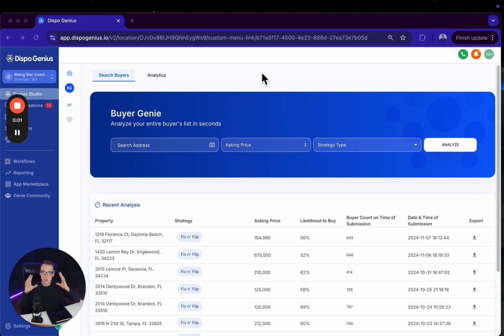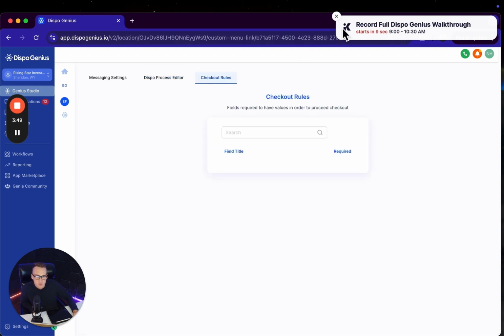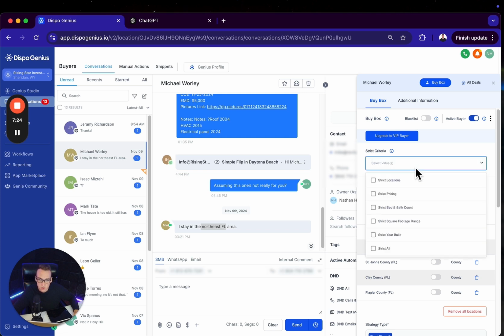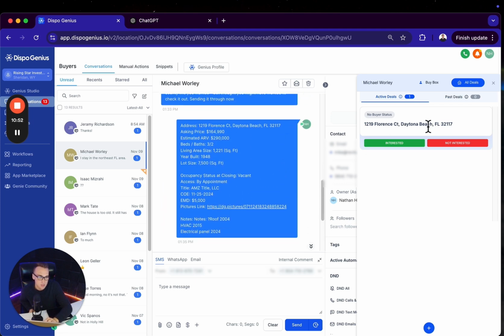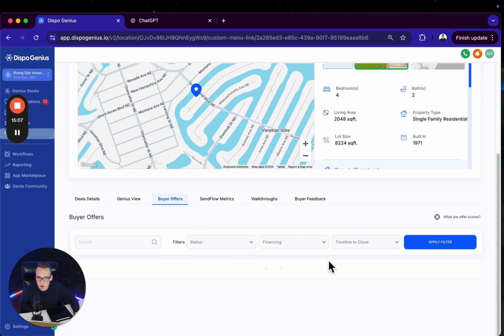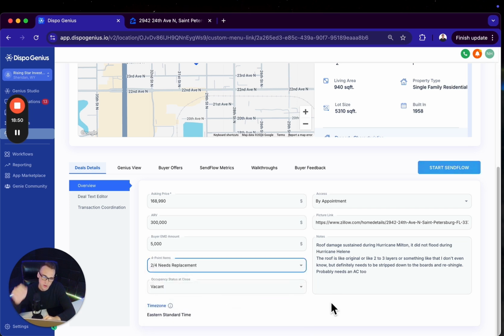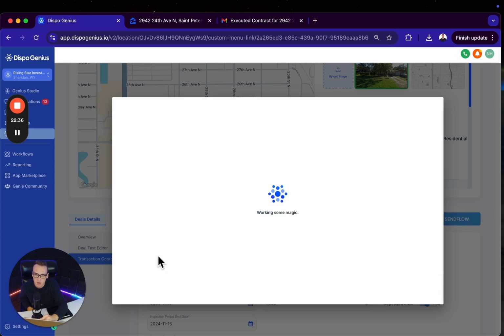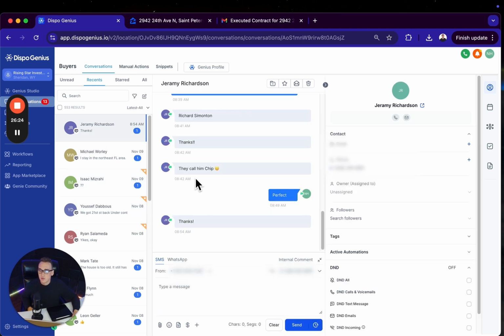How Dispo Genius AI Sold this Deal With a $60,000 Assignment Fee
In this Video I'll give you a full walkthrough of this new AI Software I'm using to sell my Wholesale Deals.
You'll also get to watch me sell a deal like in the 28 Mins of this video.